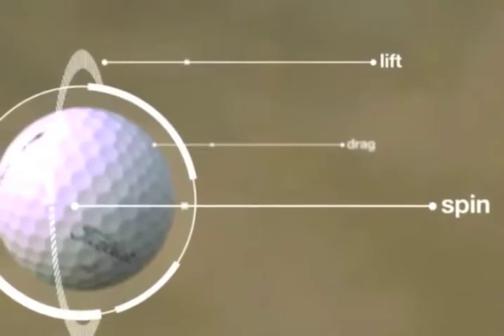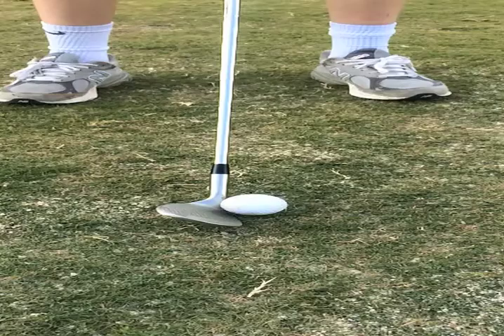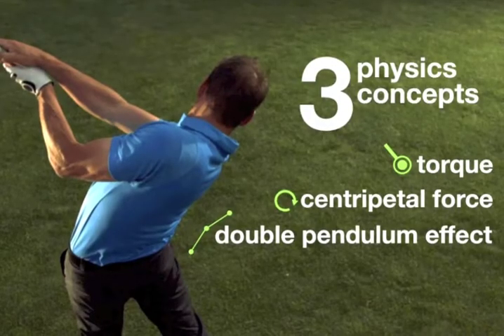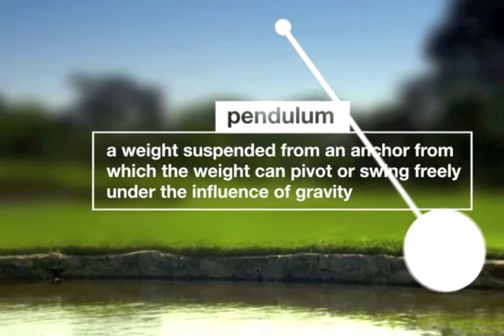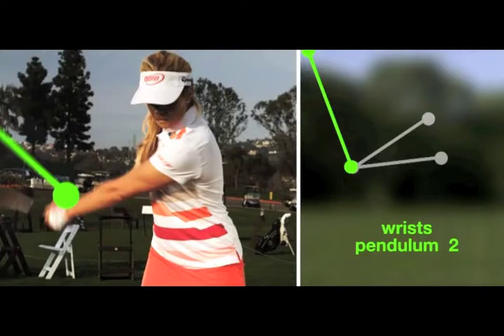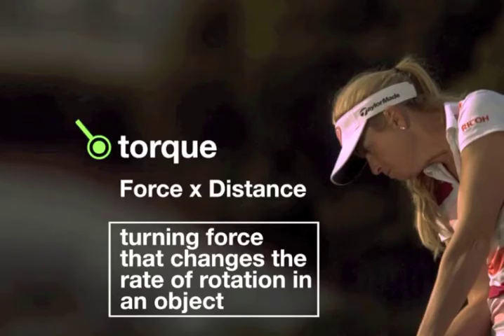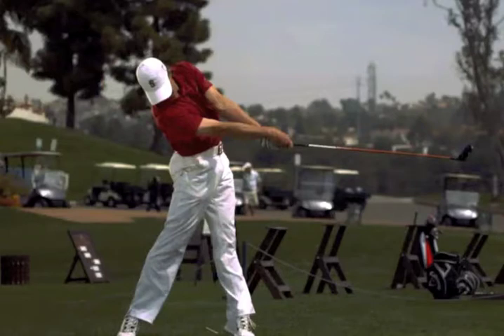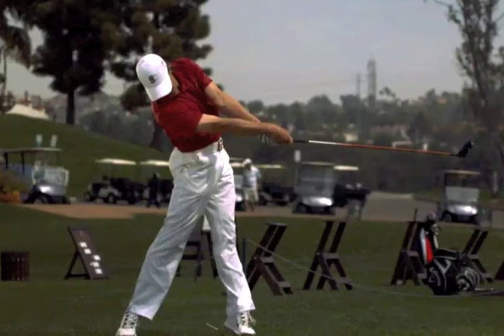Physics of Golf Large